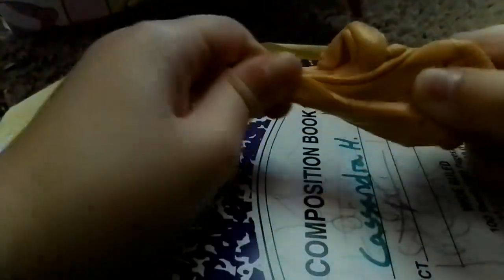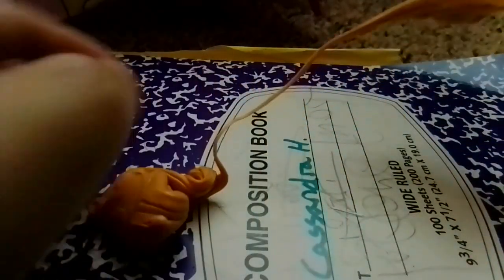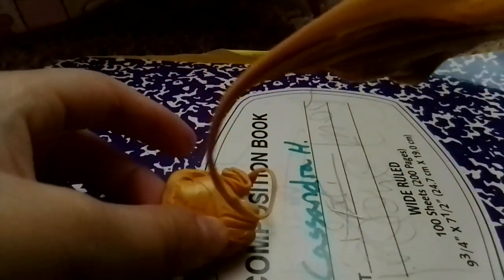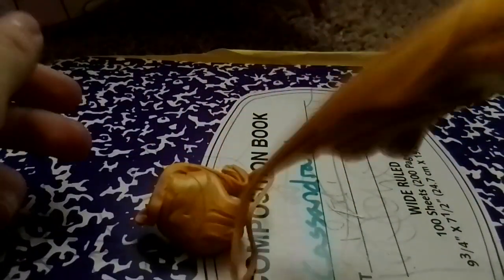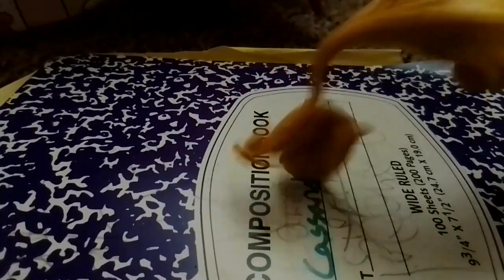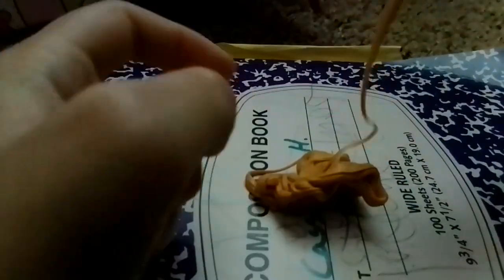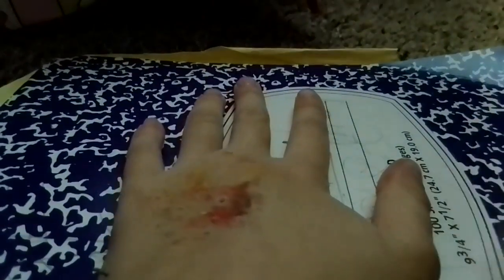odly satisfying slime